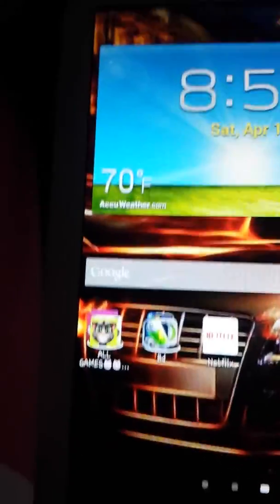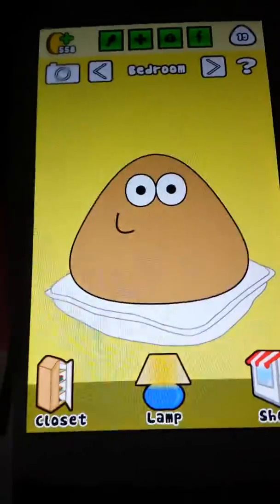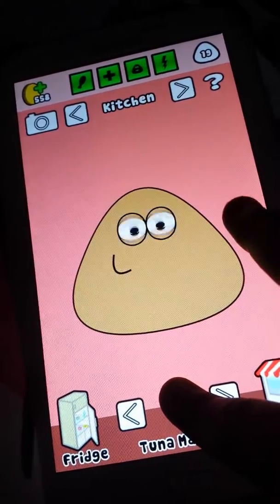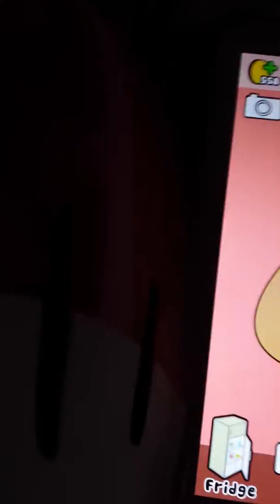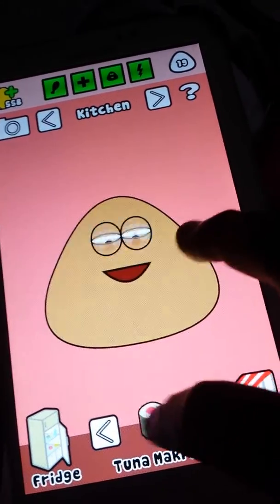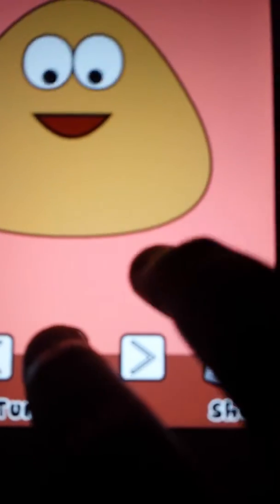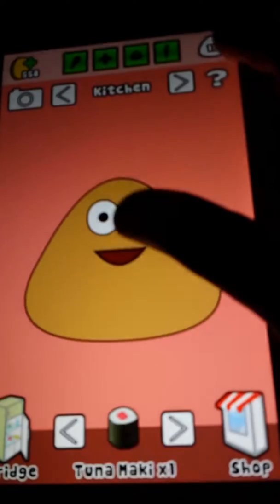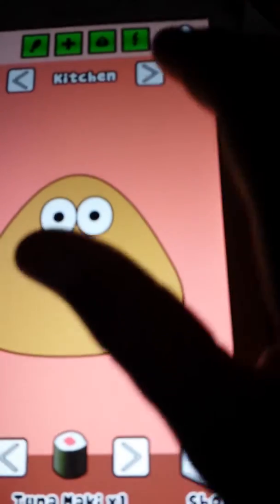Transporting on the game pou